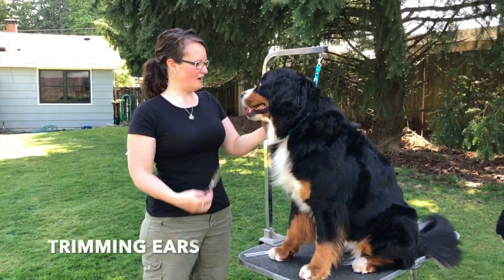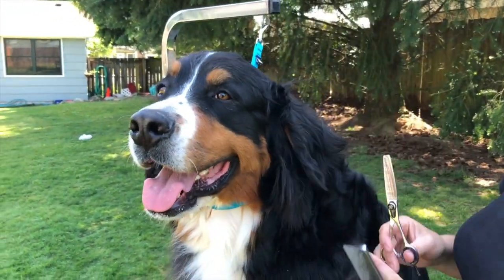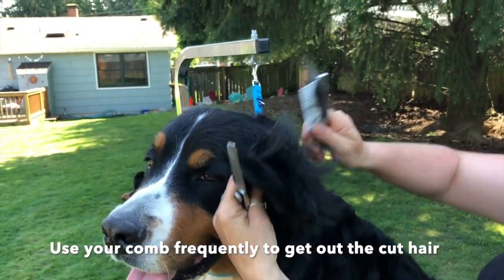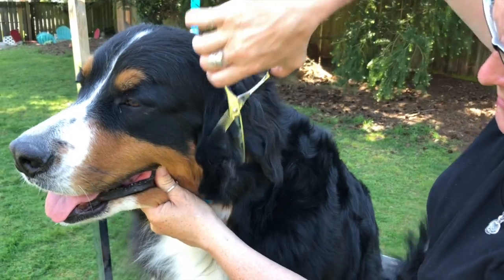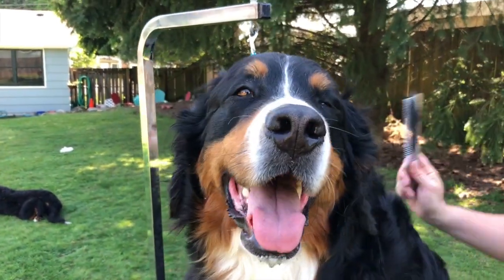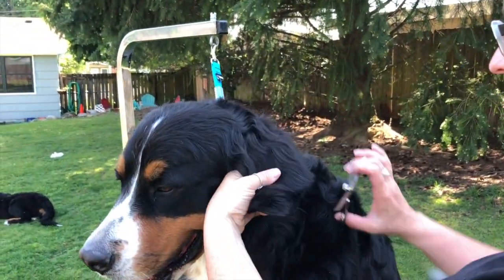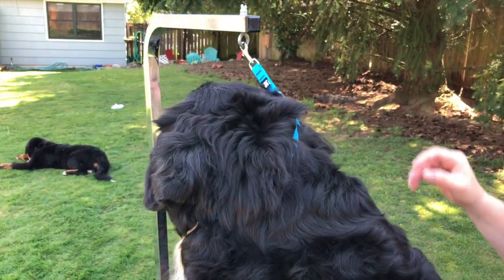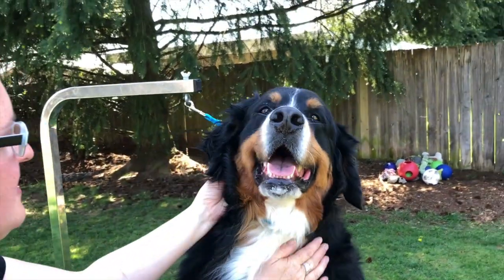Dog Grooming Video: Trim your Bernese Mountain Dog Ears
This video is about trimming Bernese Mountain Dog Ears.